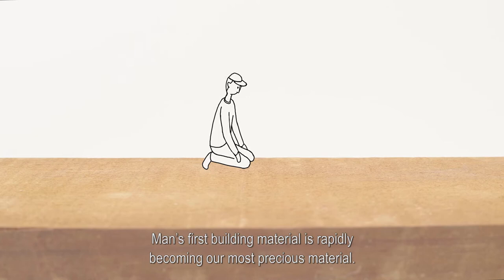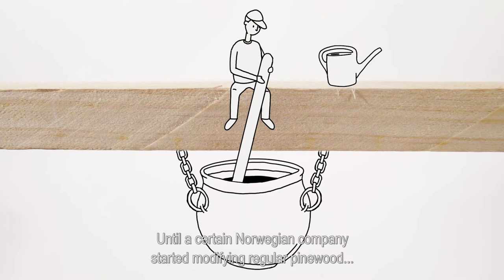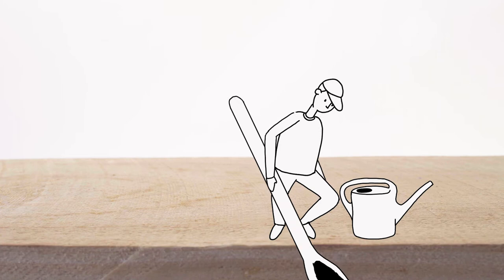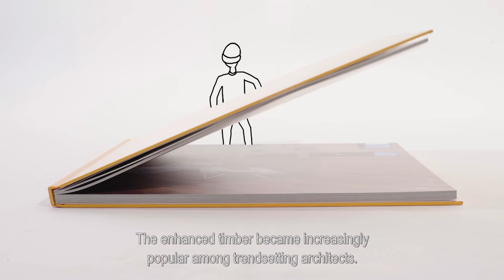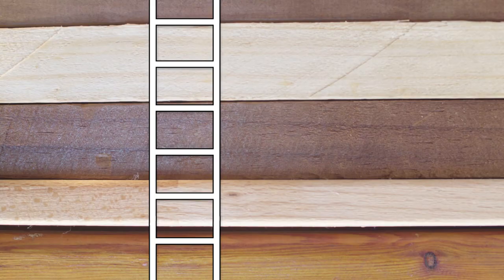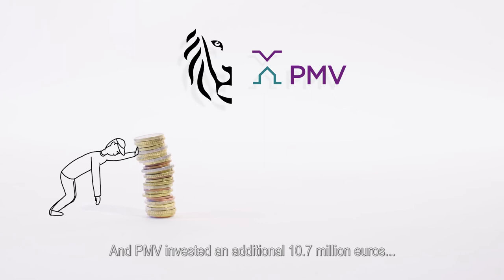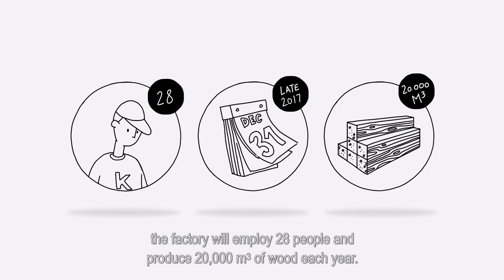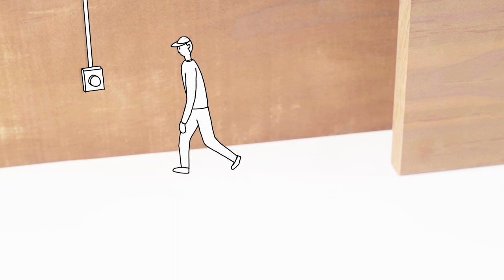Kebony, winner Newcomer of the Year Trophy 2017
Norwegian manufacturer of eco-friendly wood Kebony has been recognized as the first-ever Newcomer of the Year at the Foreign Investment Trophy 2017. Christian Jebsen, CEO at Kebony, received the trophy from Michel Casselman, General Manager at investment firm PMV.

With the support of the government of Flanders and PMV, the Norwegian wood producer invested EUR 20 million to establish its first factory outside of Norway – right here in Flanders.

At the new site, located in Kallo, sustainable alternatives for tropical hardwood will be manufactured. By giving common pine woods a patented, eco-friendly treatment, Kebony is able to mimic the textures, quality and characteristics of tropical hardwoods like teak.